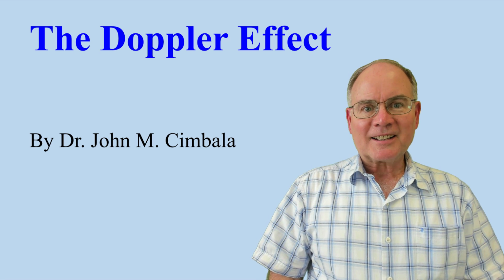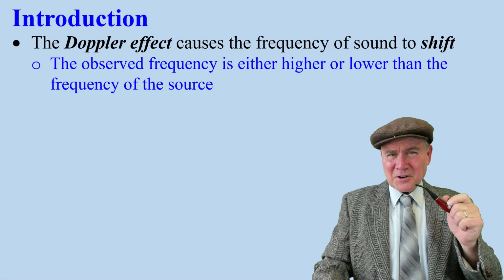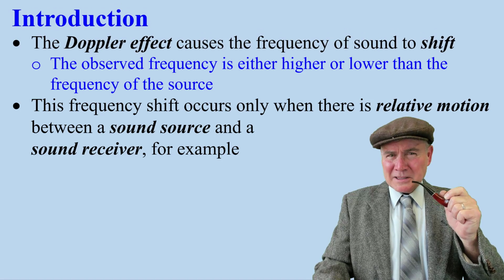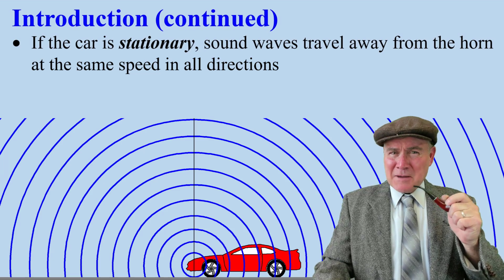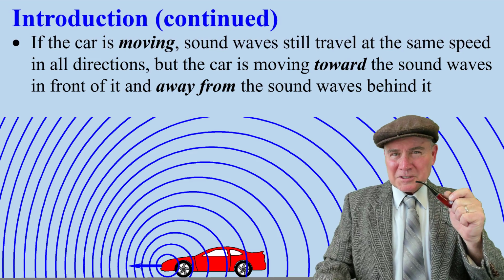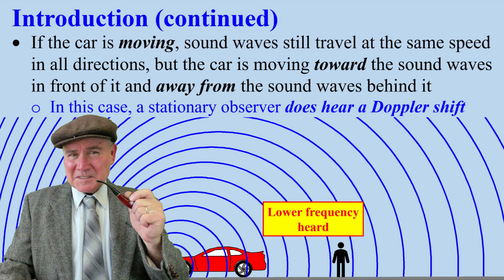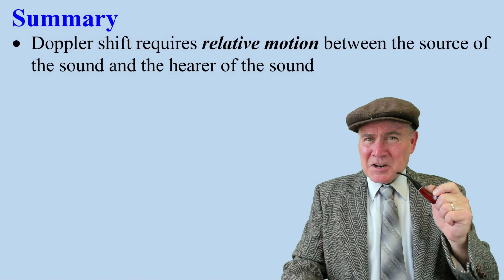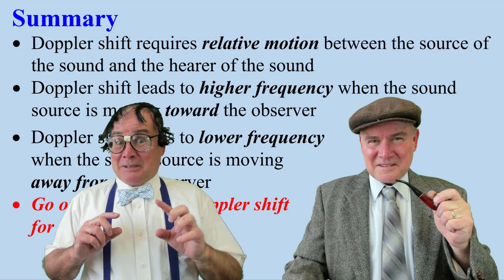TMSV: The Doppler Effect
Two-Minute Science Video: The Doppler Effect

In this 2.5-minute video, Professor John Cimbala explains the Doppler effect - a frequency shift that occurs when a sound source moves relative to a sound receiver. He also demonstrates the Doppler effect with a car blowing its horn.